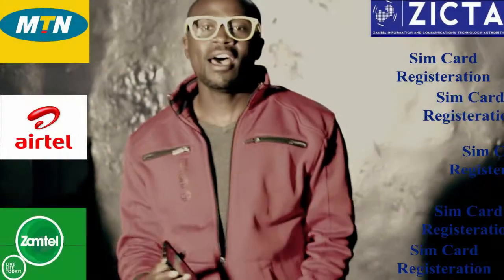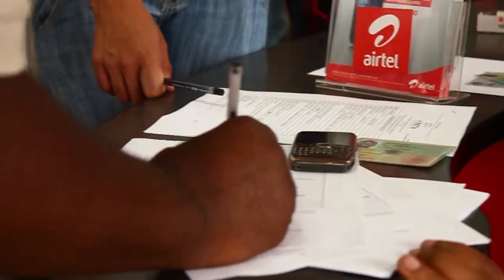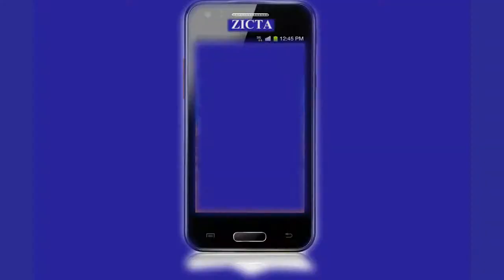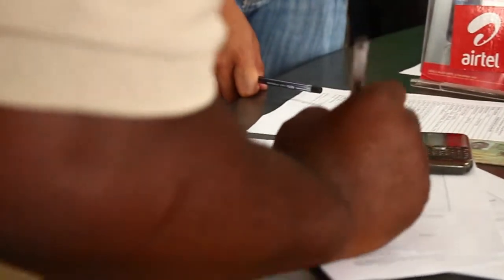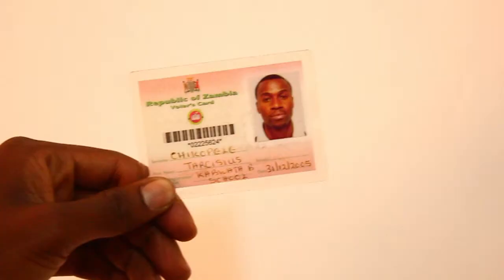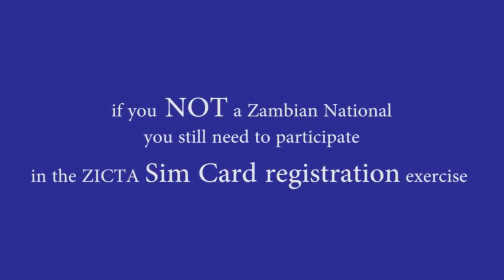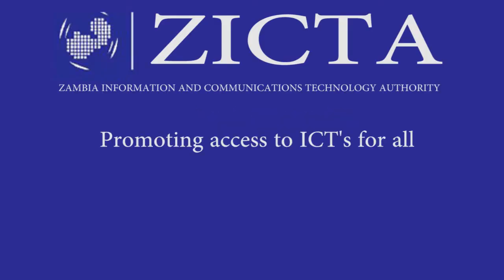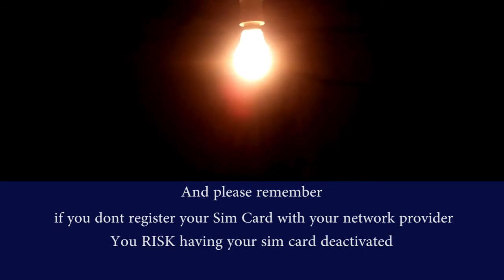ZICTA on YouTube